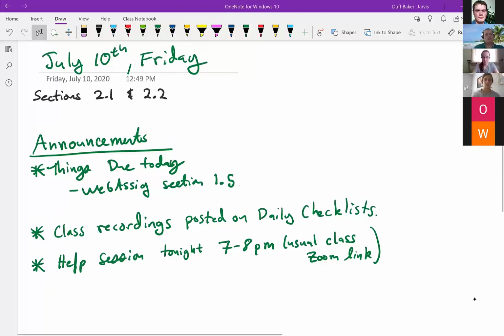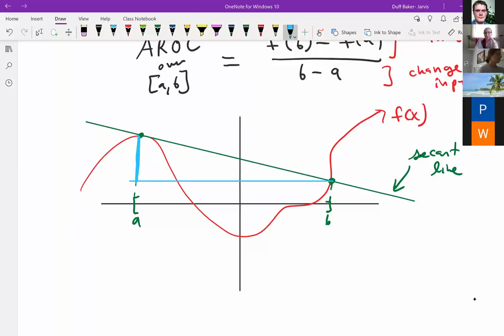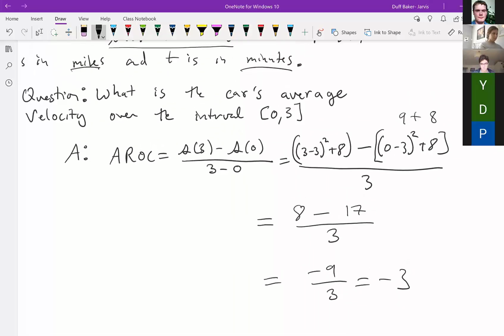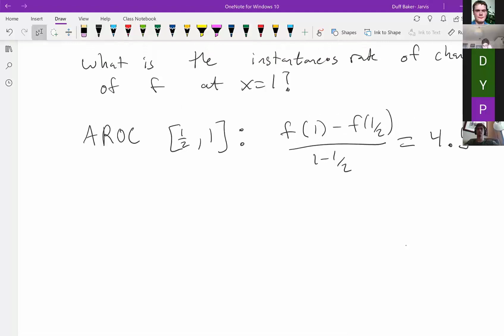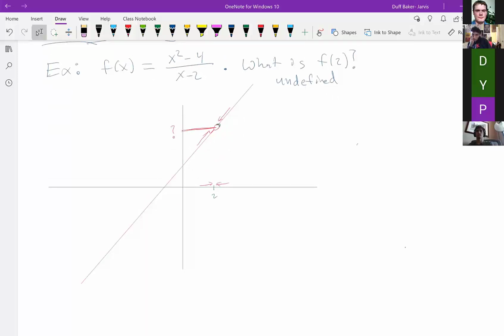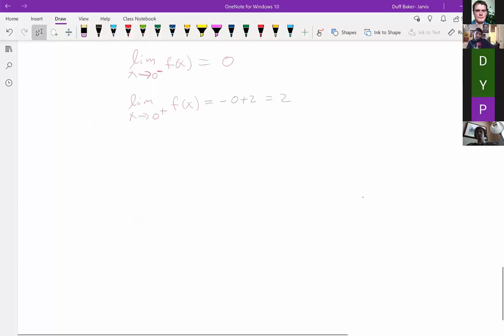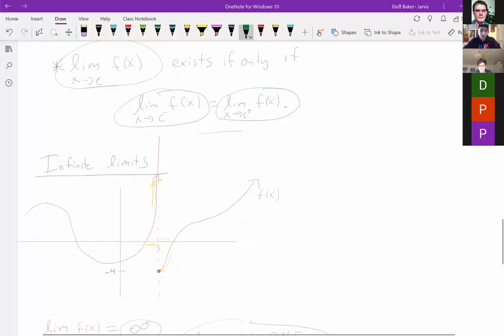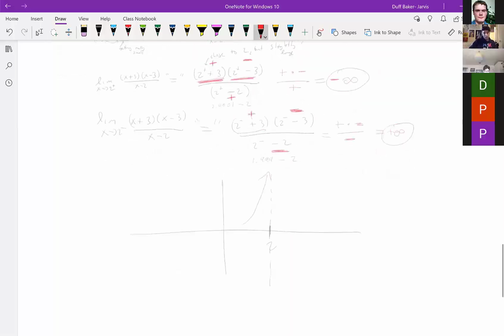Friday, July 10